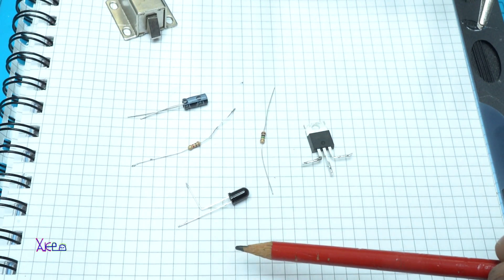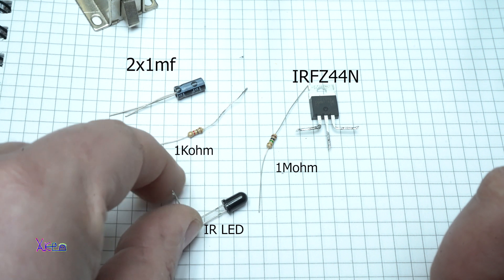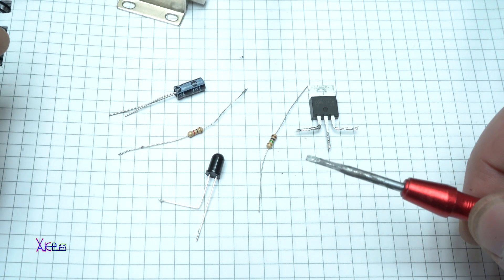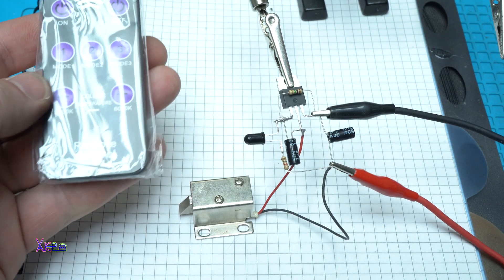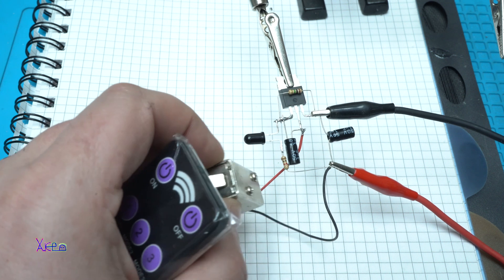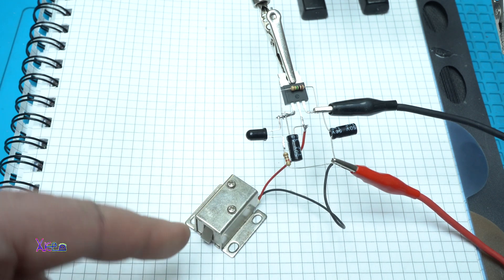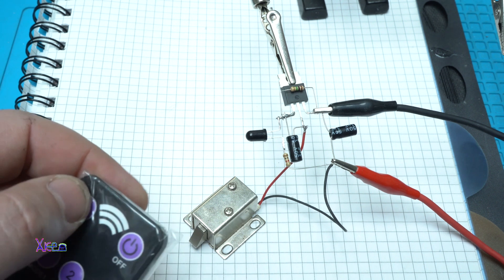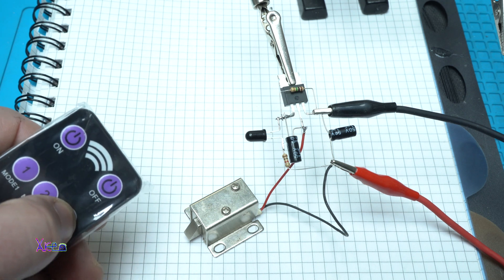Only 6 Electronic Parts to make RC Lock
Simple electronic circuit using a mosfet to control a door lock with remote control.the schematic you can find it in the video.